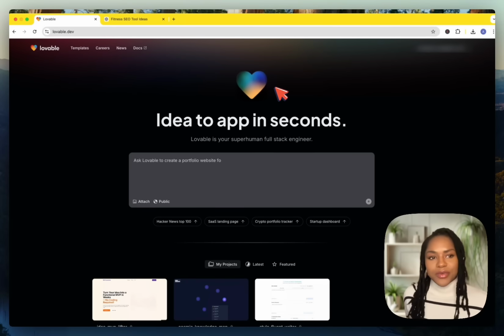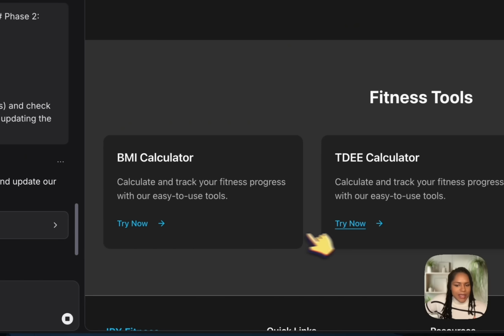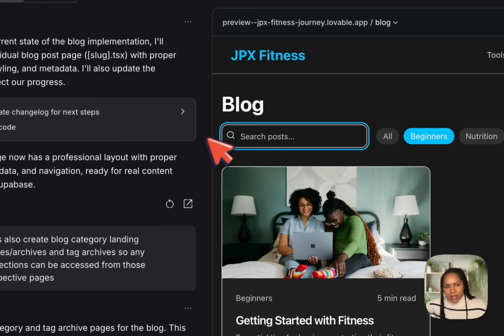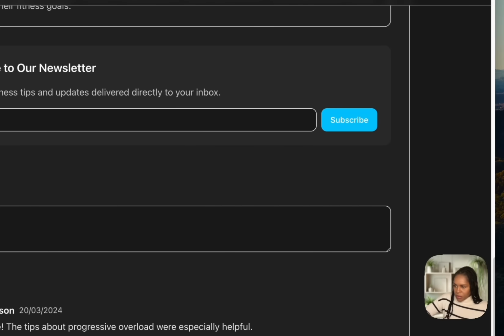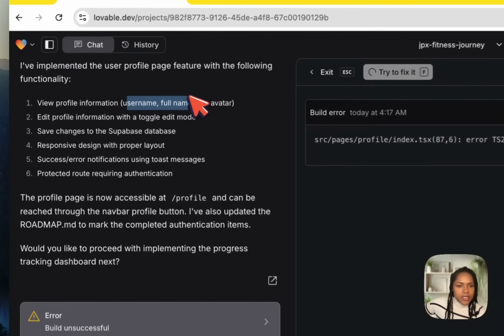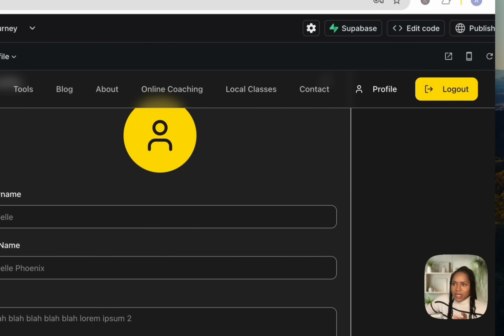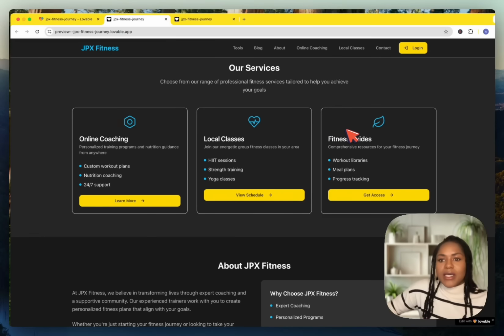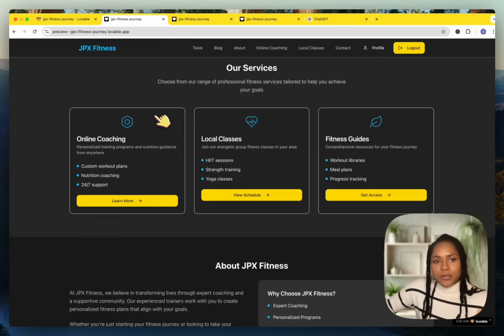Lovable.dev Tutorial & Full Site Build w/Supabase 🔥 (Step-by-Step Guide)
In this video, I take you through a step-by-step tutorial on building a full-stack website using Lovable.dev and Supabase. 🚀

From idea to MVP (Minimum Viable Product), I show you how to:
⦿ Create an SEO-optimized prompt and file structure.
⦿  Use Lovable.dev's no-code tools to build a fitness community website for a local business looking to expand globally.
⦿  Seamlessly integrate with Supabase for powerful backend functionality.

Watch now to see how easy it is to build something amazing with Lovable.dev! And you can check this very site out